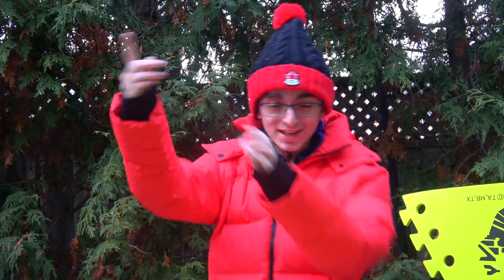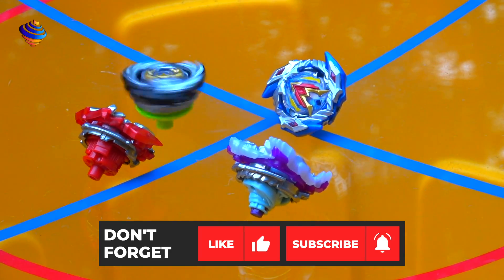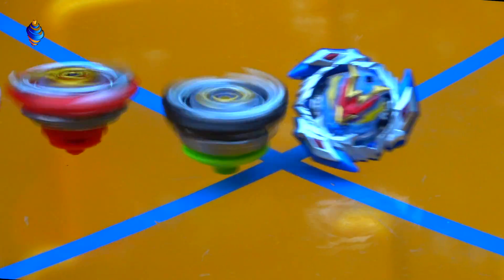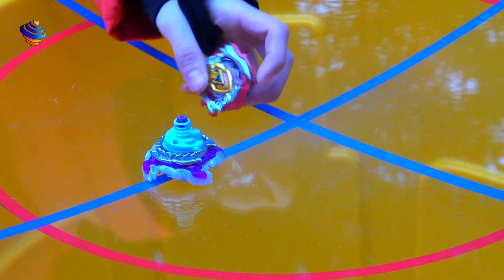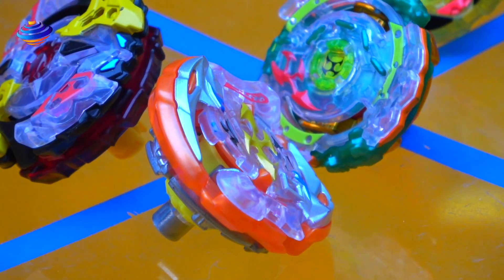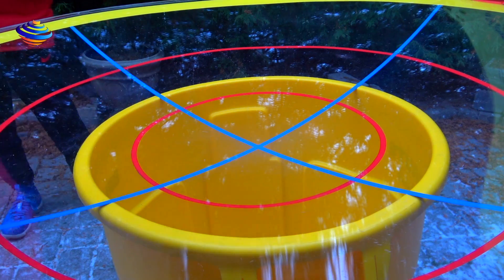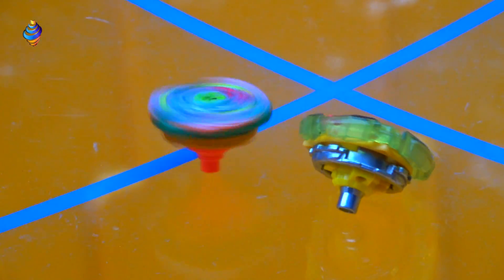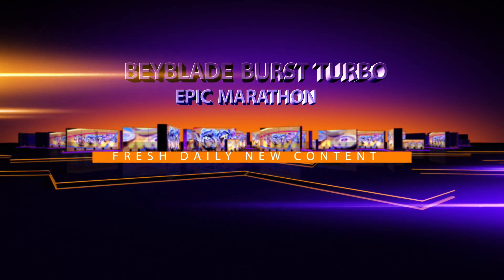REAL LIFE ANIME STADIUM BEYBLADE SLINGSHOCK TURBO MARATHON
A highly requested video we've seen from many comments we're doing a BEYBLADE BURST TURBO SLINGSHOCK MARATHON in our HUGE REAL LIFE ANIME BEYSTADIUM! We're only using main Turbo Beyblades and not any side Turbo Beyblades like the Hasbro Exclusives.

The Beyblades we use in the video are:
1: Wonder Valtryek V4 12 Volcanic - Valt Aoi
2. Z-Achilles A4 11 Xtend - Aiger Akabane
3. Brutal Luinor L4 13 Jolt - Lui Shirosagi
4. Emperor Forneus F4 0 Yard - Fubuki Sumiye
5. Spiral Treptune T4 8 Wedge - Toko Aoi
6. Roktavor R4 11 Wedge - Ranjiro Kiyama
7. Galaxy Zeutron Z4 4Meteor Liner - (Zac)
8. Hazard Kerbeus K4 Heavy Survive - (Ken Midori)

YOU CAN BUY HASBRO BEYBLADE BURST HERE :
AMAZON

TARGET - goo.gl/Ya285E